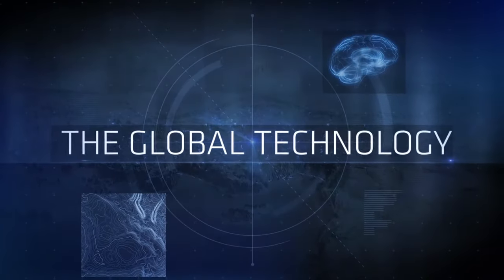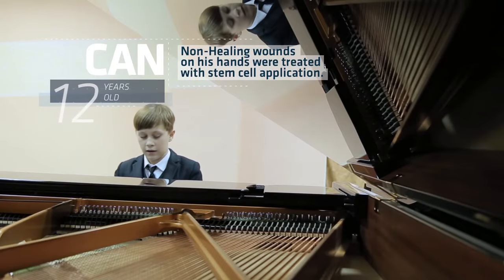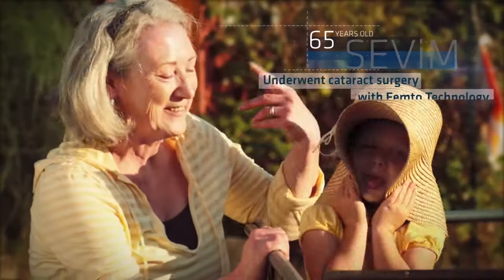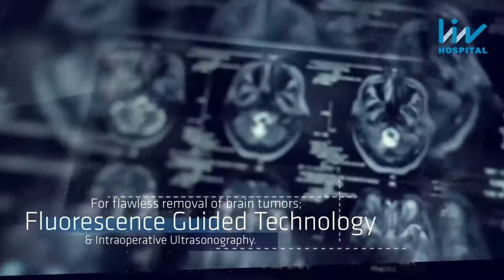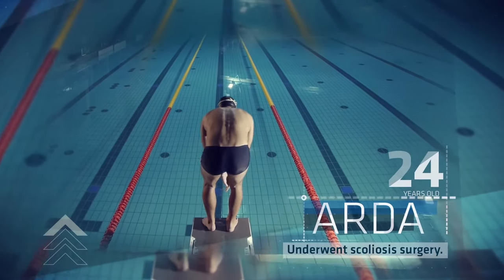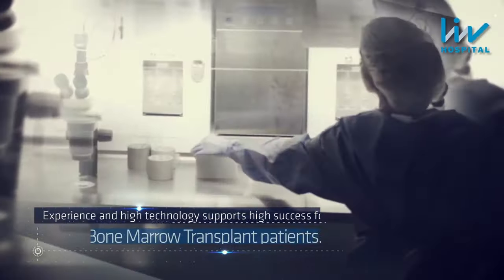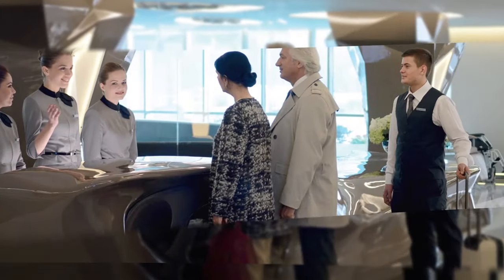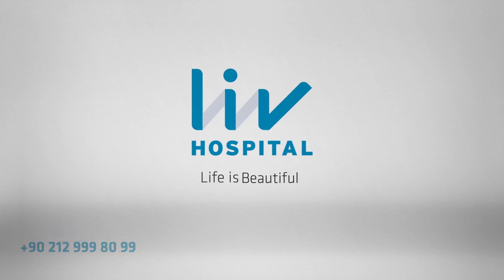Liv Hospital Corporate Video